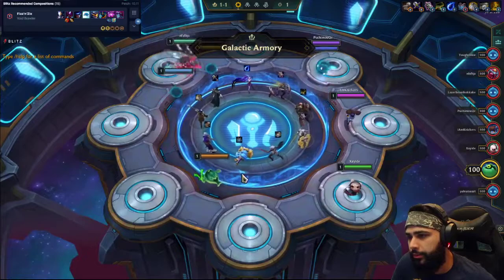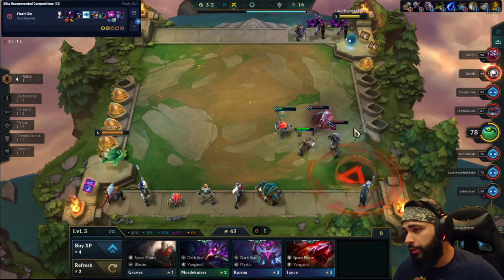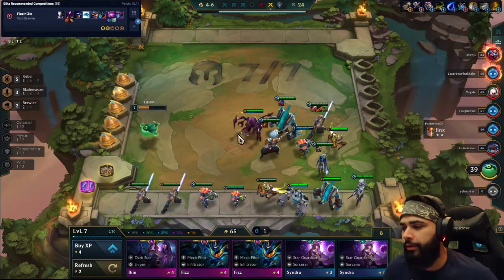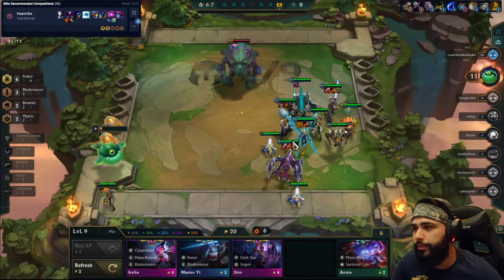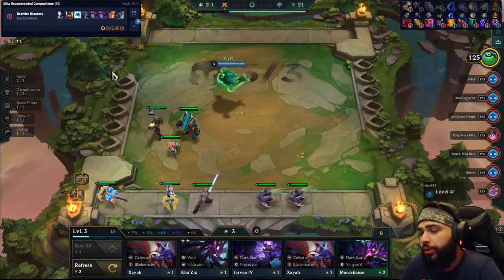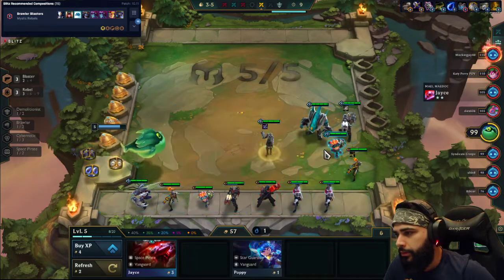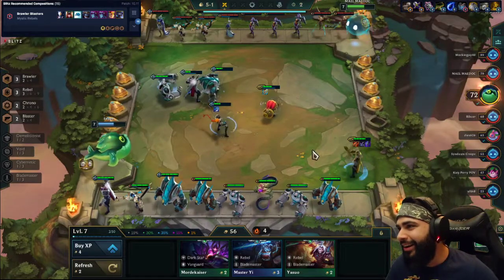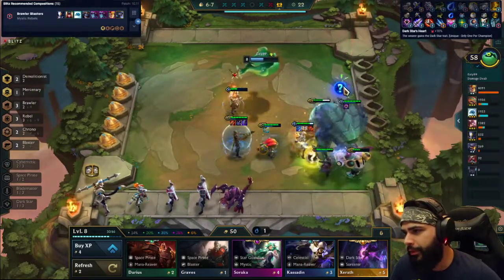Teamfight Tactics - Galactic Armory with Esty8nine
Esty has been learning to play TFT both on and off stream. Let's see how he does.

Teamfight Tactics is an auto battler game developed and published by Riot Games. The game takes place in the League of Legends universe and is based on Dota Auto Chess, where players compete online against seven other opponents by constructing and optimising team compositions to be the last one standing.

Misfits out!